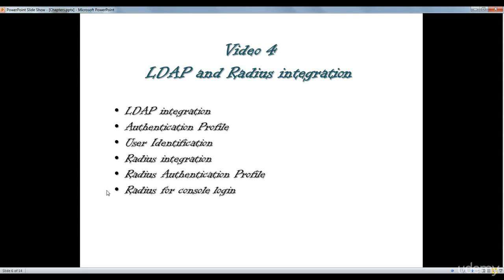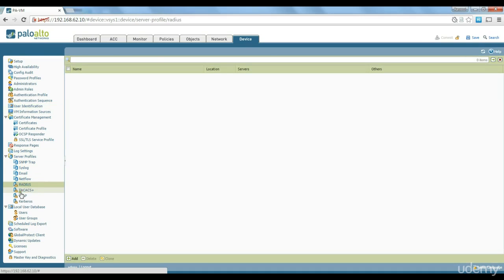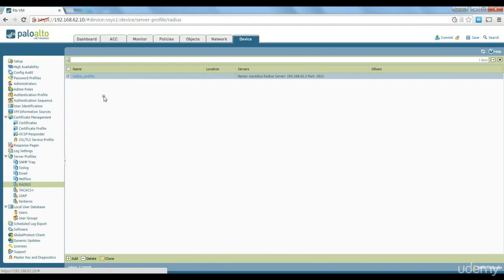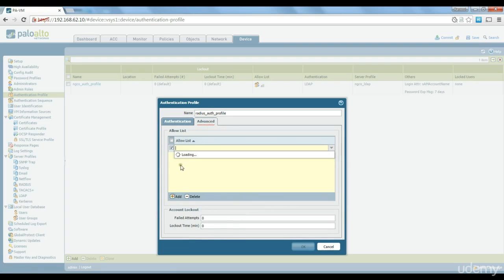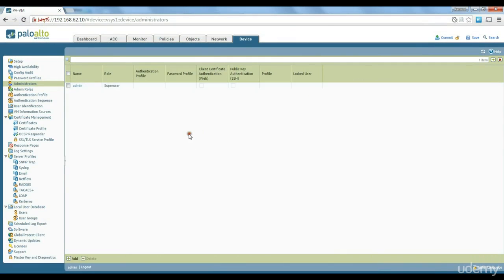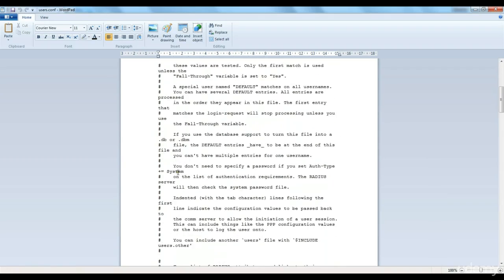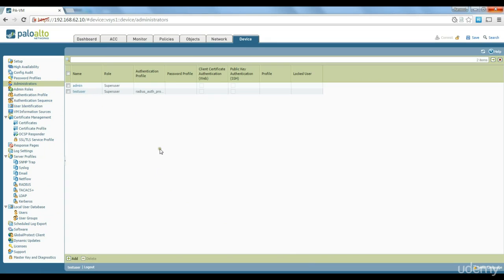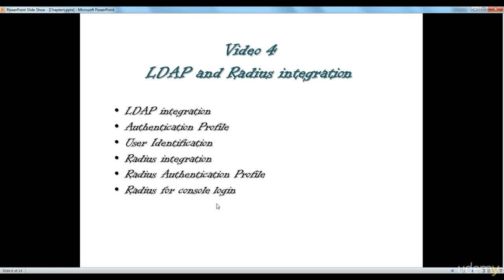Palo Alto Firewalls, LDAP and RADIUS Configuration and Authentication 2